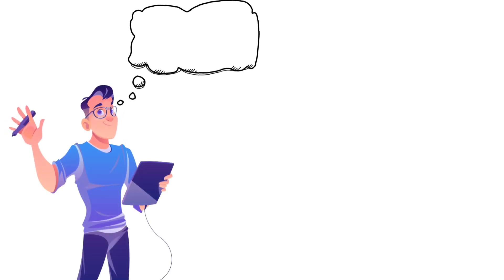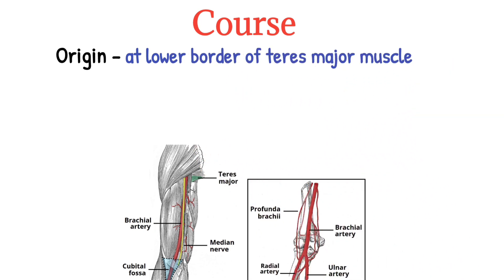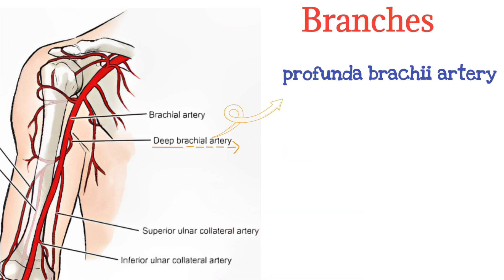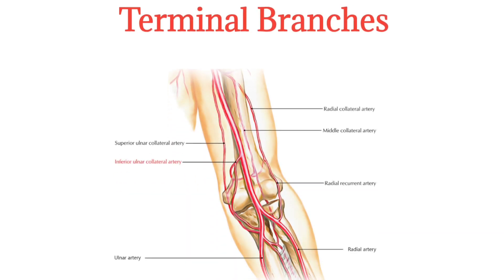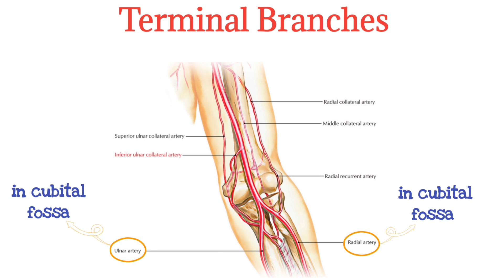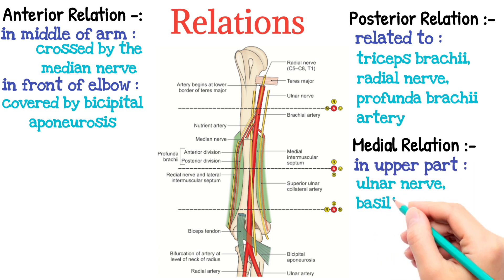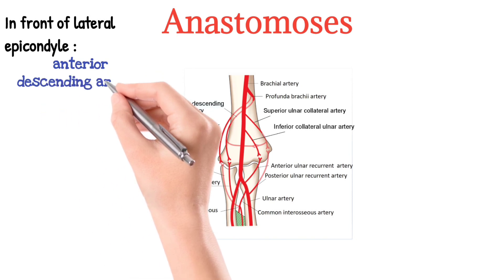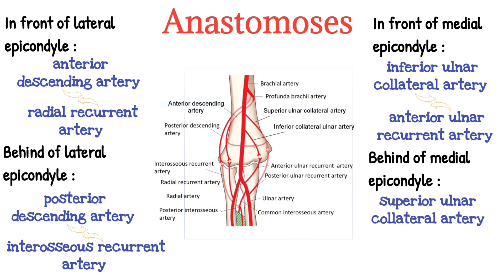Brachial Artery Anatomy | Course Branches Relations Anastomoses| Simplified with 3D Animation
In this video we will learn about the brachial artery, it's course, branches, relations and anastomoses around elbow joint with the help of 3d animation, it make topic much easier to remember and understand.

I hope you all like this type of content.

If you enjoy learning in this way then let us know by giving a like 👍🏻

Teach Medical